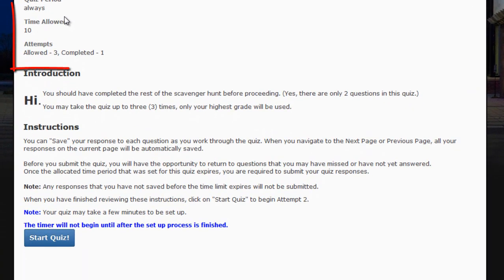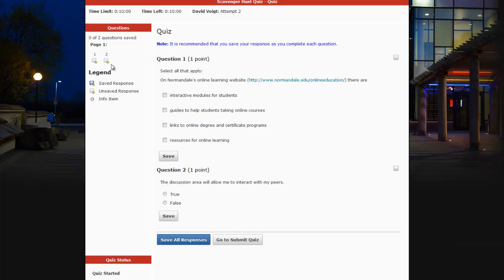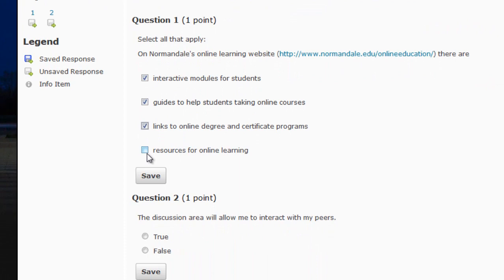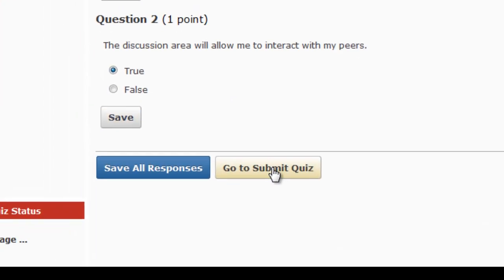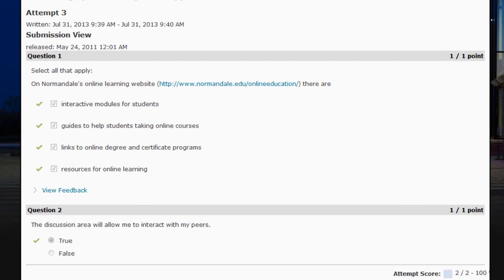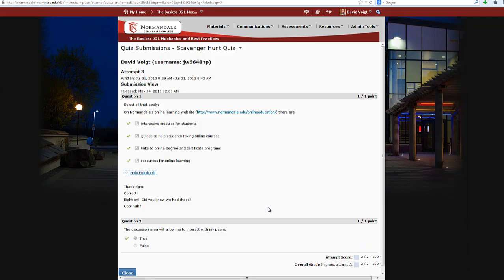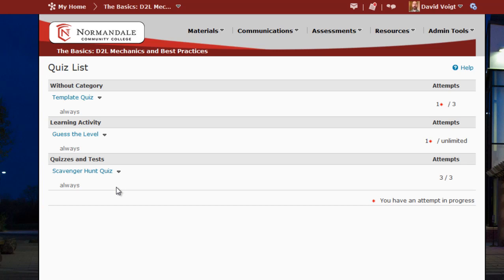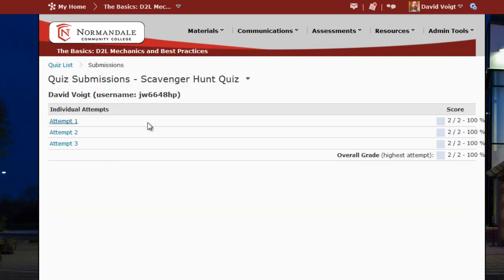Student D2L Quiz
Student introduction to Quiz in D2L